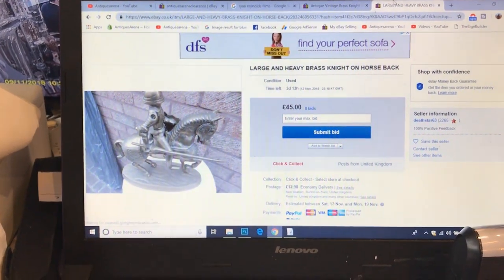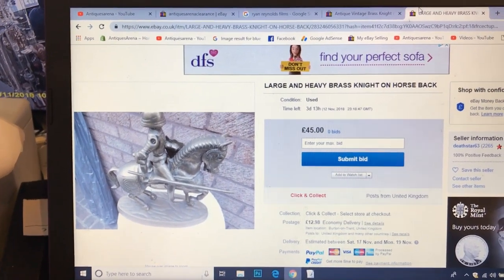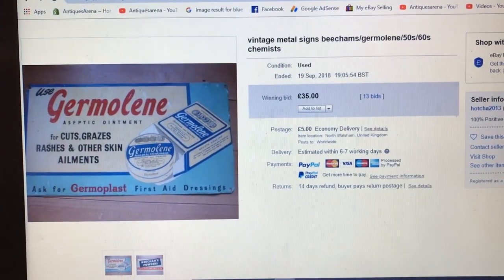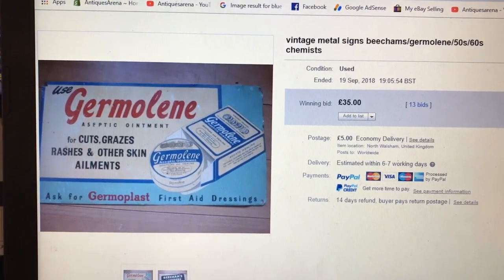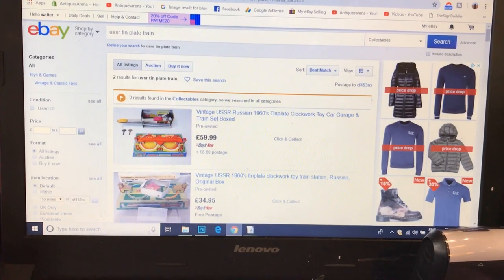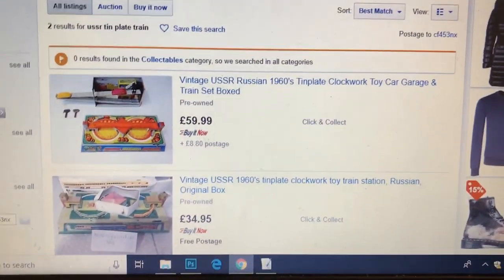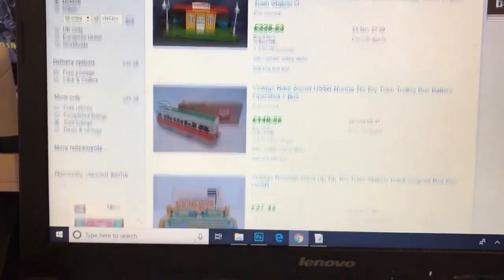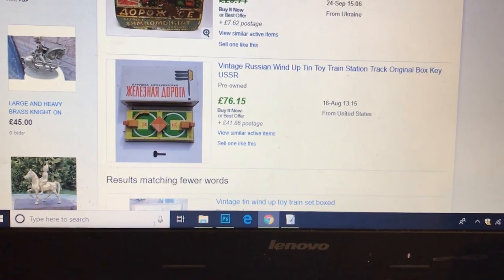Rare Things Found At Car Boot Sale, Tin Plate Toys, Bronze Duck, Brass Knight on Horse,Doulton Lambe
Hi guys, welcome to another film by antiquesarena, in this film I have a chat and show you some one of my latest buys, I went to Bessemer road car boot sale on the weekend and bought some amazing things, there is real good selection, there is a large solid bronze mallard duck, a very heavy solid cast brass knight on horseback, a tin plate ussr Russian train set, two mid century advertising signs, some very rare Japanese Cloisonne, I also have a chat on cloisonné and show you Japanese prices are the prices of Chinese cloisonné, finally there was a real nice large stoneware flagon produced by doulton Lambeth, all in all it was a real good day buying so hope you enjoy seeing the items.